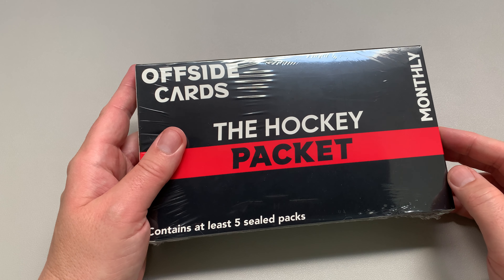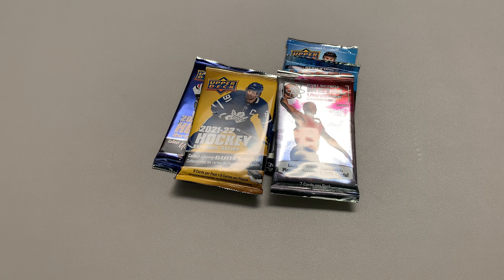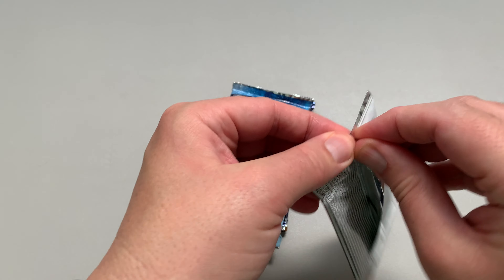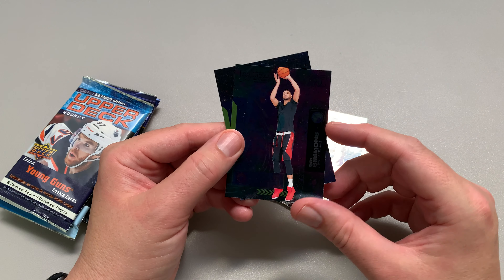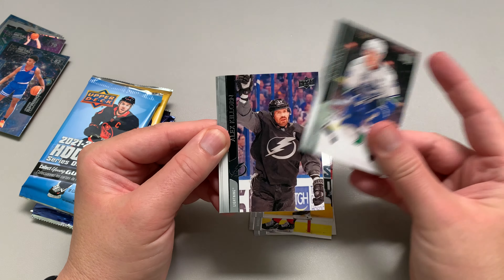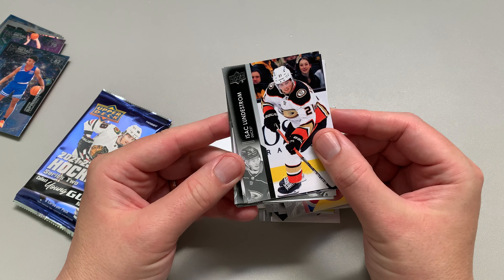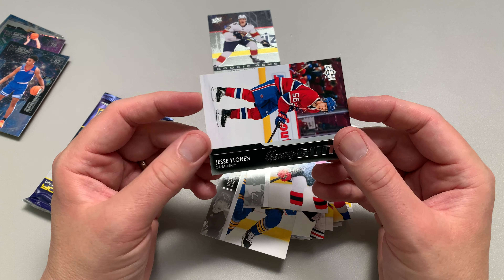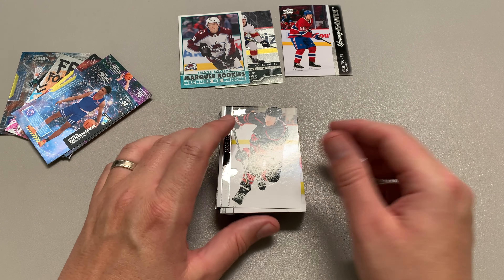Opening Offside Cards - The Hockey Packet - July 2023 - Mystery Box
Opening Offside Cards - The Hockey Packet - July 2023 - Mystery Box hockeycards upperdeckhockey mysterybox @offsidecards